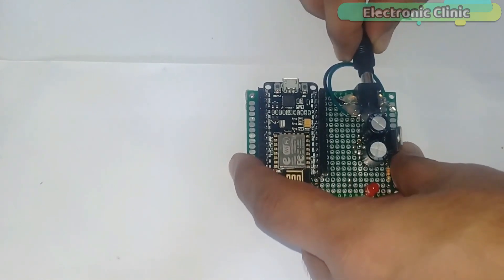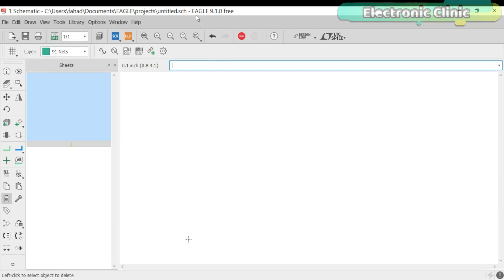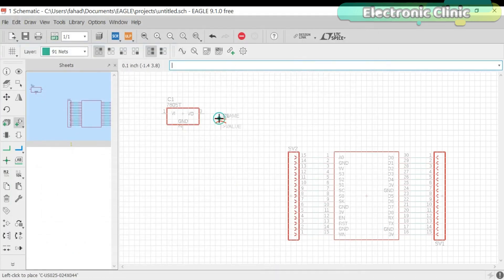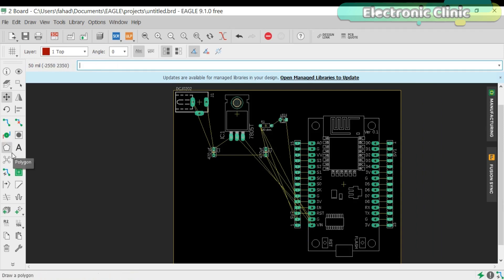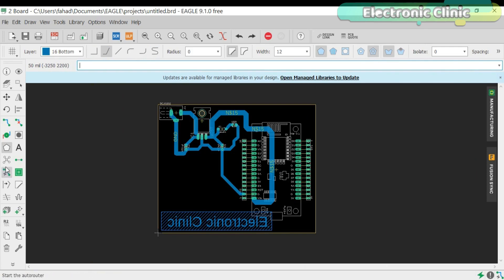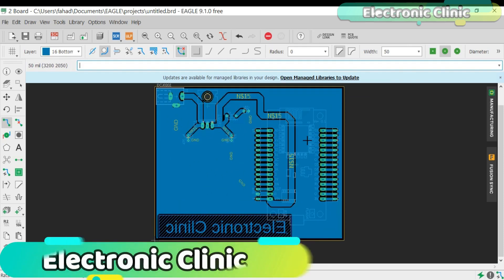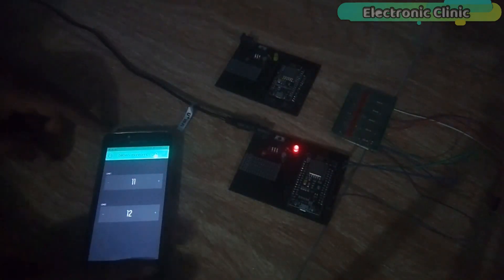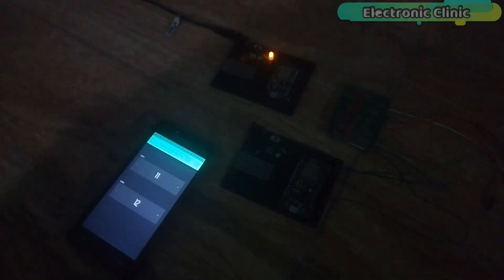Nodemcu ESP8266: Nodemcu Power Supply, Nodemcu 12v Power supply, ESP8266 power supply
Project Description:
Nodemcu Power Supply:
In this video tutorial, you will learn how to make a power supply for the Nodemcu esp8266 wifi module using LM7805 voltage regulator. The PCB is designed in the Cadsoft eagle 9.1.0 version. This tutorial completely explains how to make a schematic and then how to convert this schematic into a PCB board. With the help of this circuit, the Nodemcu esp8266 wifi module can be powered up using a 12v adaptor, battery or a Solar Panel.

Nodemcu ESP8266 WiFi Module:

LM7805 Voltage Regulator:

470uf capacitor:

330-ohm resistor:

DC Female Power Jack:

Female Headers:

Male Headers:

Other Must-Have Tools and Components:
Arduino Uno, Nano, Mega, Micro "All types of Arduino Boards":

Top Arduino Sensors:

Top Oscilloscopes

Variable Supply:

Digital Multimeter:

Top Portable drill machines:

Jumper Wires:

3D printers:

CNC Machines:

Electronics Accessories:

Hardware Tools:

Arduino
Raspberry pi
image processing
esp8266 projects
Nodemcu projects
robotics

Arduino
Arduino Uno
Arduino project
Arduino projects
electronics projects
electronics projects ideas
basic arduino projects
electronics
Arduino IoT project
top IoT projects
Arduino iot project
Arduino programming
raspberry pi projects for beginners
raspberry pi tutorials
raspberry pi programming
raspberry pi basics
raspberry pi 3
electronics
tutorials
electronics tutorials
internet of things iot
wifi

Project related keywords:
Esp8266
Nodemcu
Nodemcu esp8266
iot projects
iot esp8266 projects
Nodemcu power supply
Nodemcu power supply circuit
Nodemcu pinout
Nodemcu schematic
power supply module for Nodemcu
top iot project
Nodemcu programming
power Nodemcu with 12v
powering up esp8266
powering esp8266 with solar
regulated power supply for Nodemcu
esp8266 Nodemcu
esp8266 Arduino
how to make a power supply for the Nodemcu
how to make a power supply for the esp8266
best power supply for the Nodemcu esp8266 wifi module
regulated power supply for the Nodemcu module